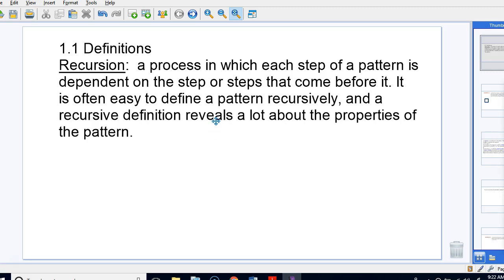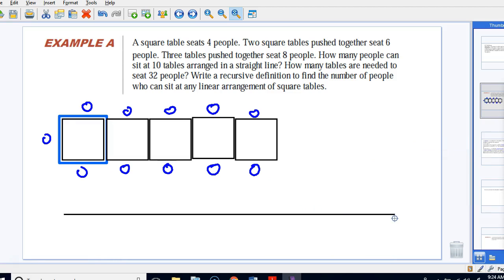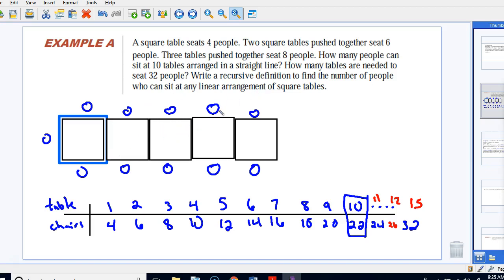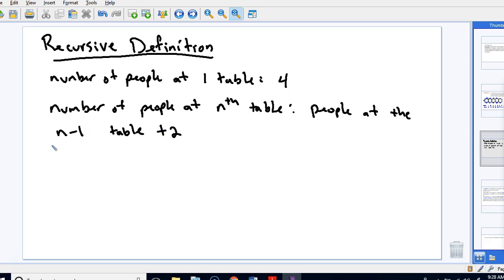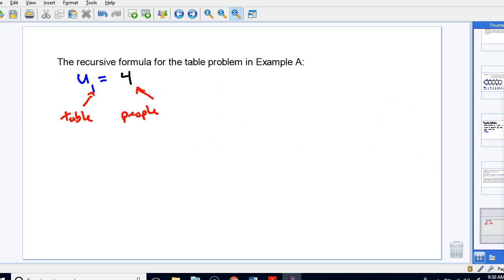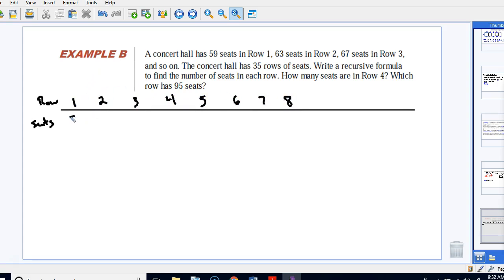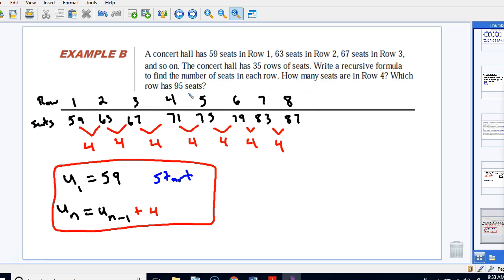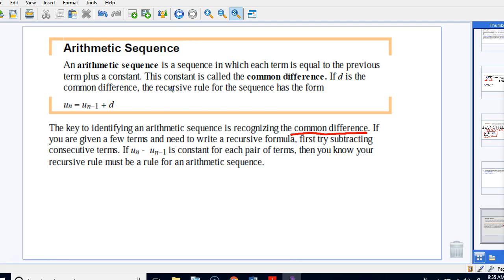Alg 2 1.1